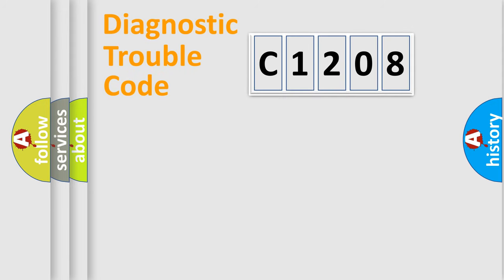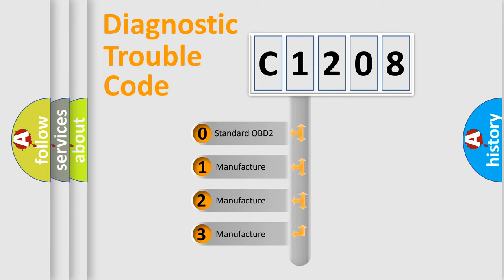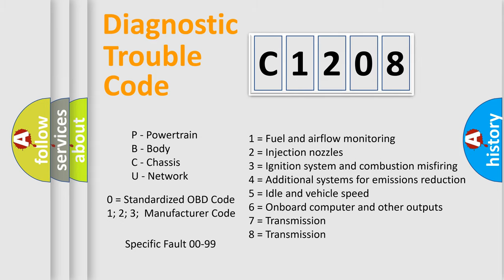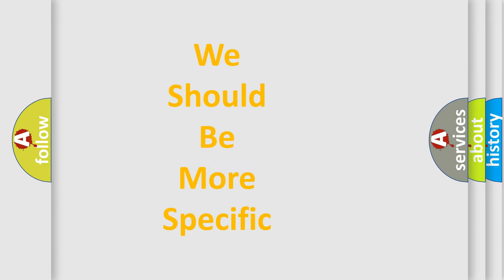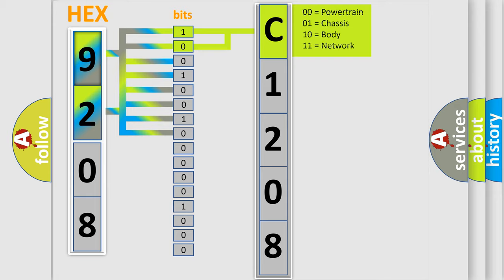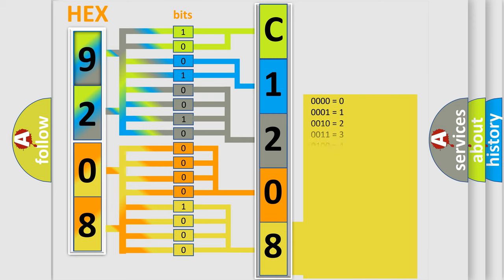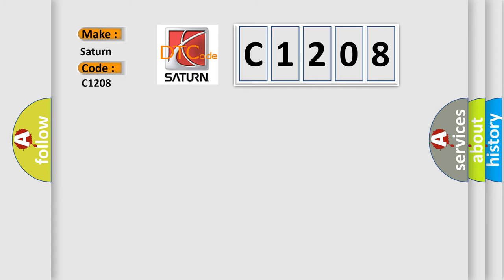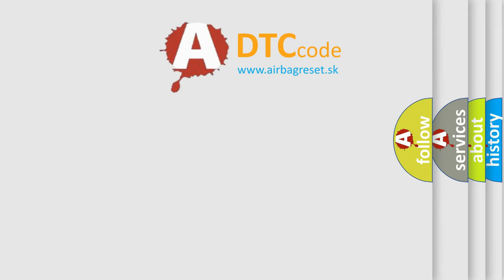DTC Saturn C1208 Short Explanation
Contents:
0:21 Basic DTC analysis according to OBD2 protocol standard.
1:48 Insight into programming
2:58 A diagnostically understandable description of the Diagnostic Trouble Code
3:05 Basic error definition

Make:
Saturn
Code:
C1208
Definition:
Control Module: Internal Electronic Failure
Diagnosis:
INSTALL a new RCM and CARRY OUT PMI . If DTC U2200:00 is also present, use As-Built data when CARRYING out PMI .